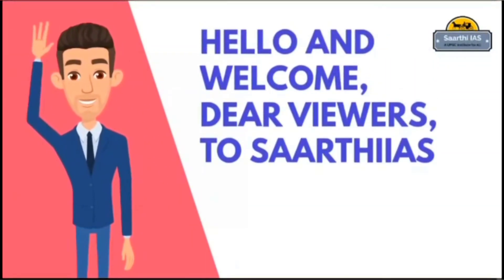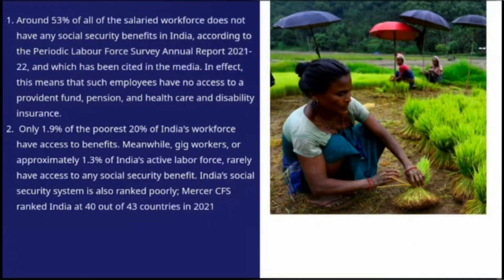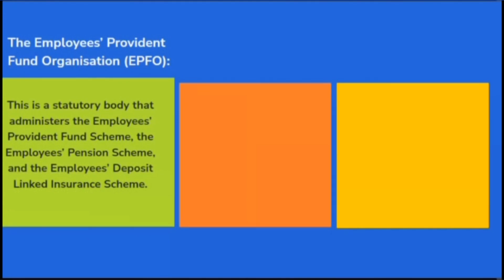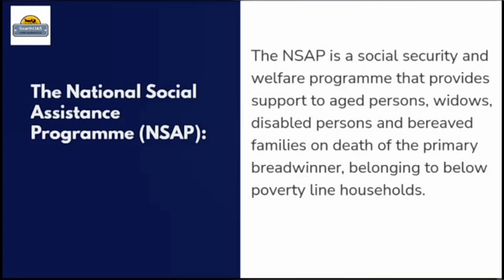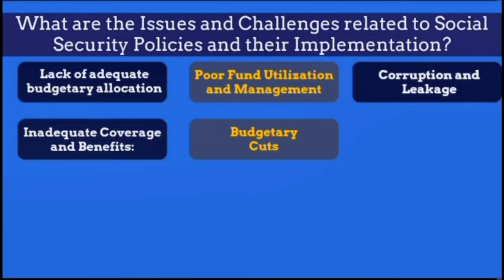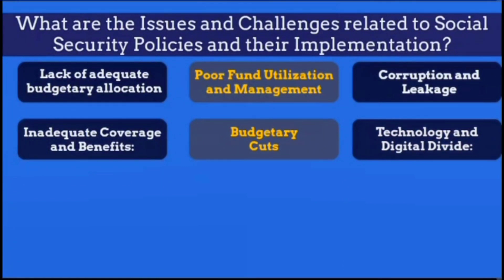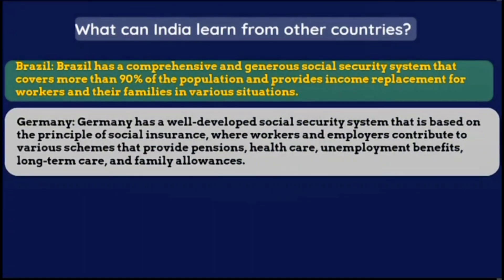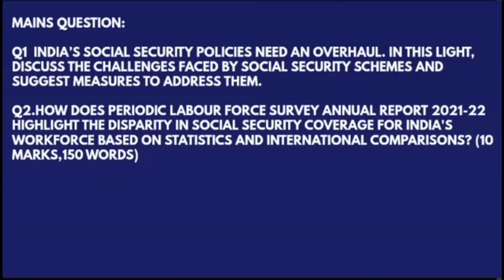Reforming India’s Social Security Net